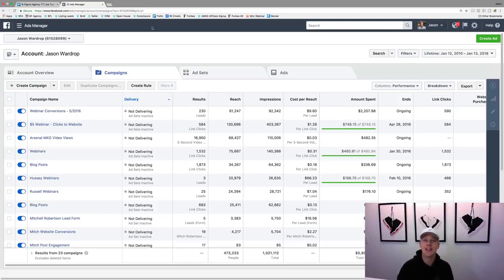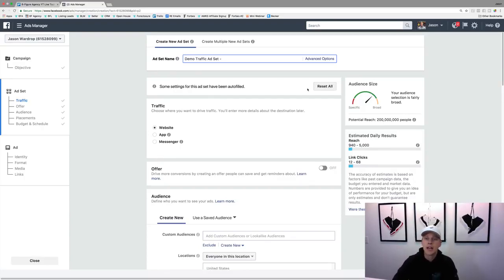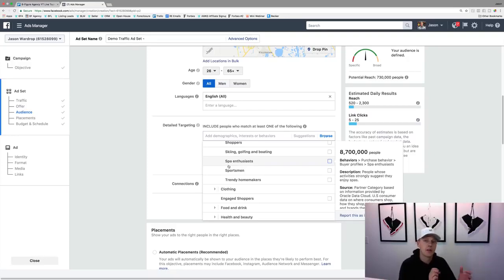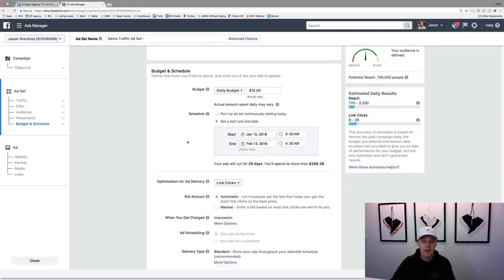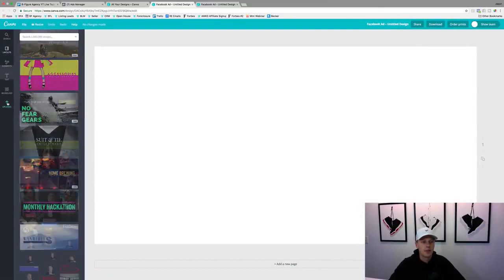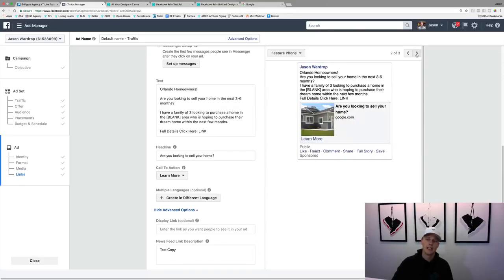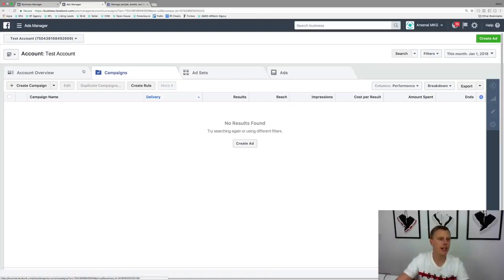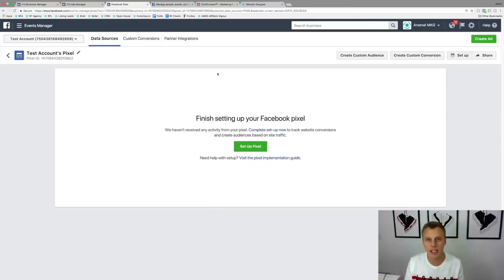Facebook ads and Facebook pixel Tutorials for beginners 2020 - A Complete Facebook Ads Tutorial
Facebook ads and Facebook pixel Tutorials for beginners 2020 - A Complete Facebook Ads Tutorial. How to Use Facebook Ads for Beginners (2020) - A Complete Facebook Ads Tutorial. This tutorial is made by Jason Wardrop I have combined two videos , one is facebook ads tutorials and another one is facebook pixel tutorials in this video.